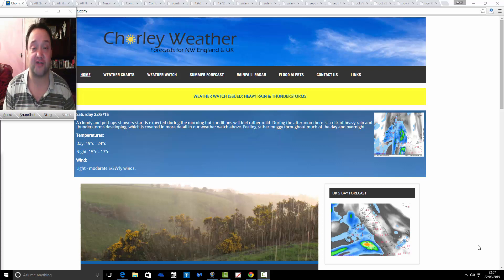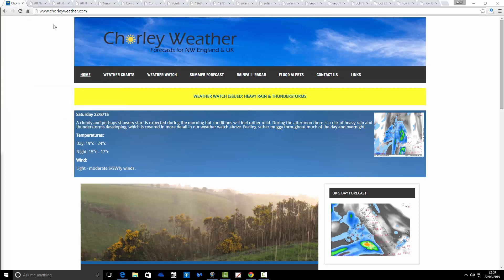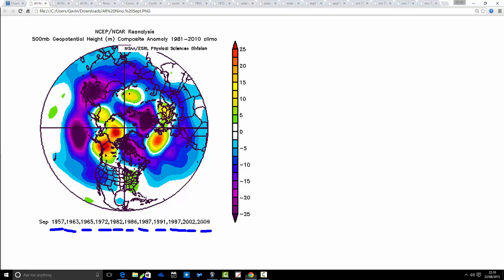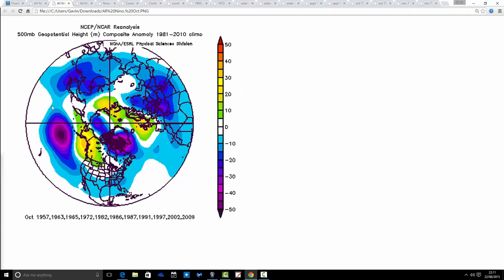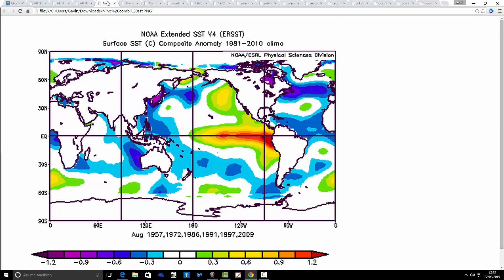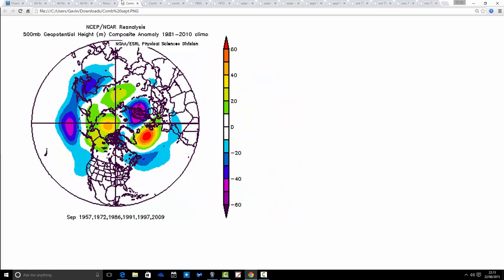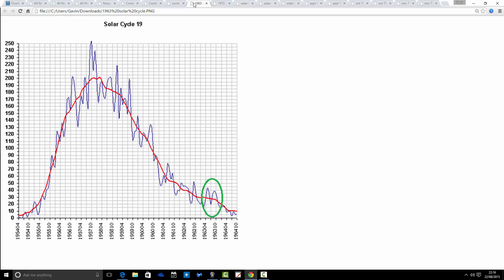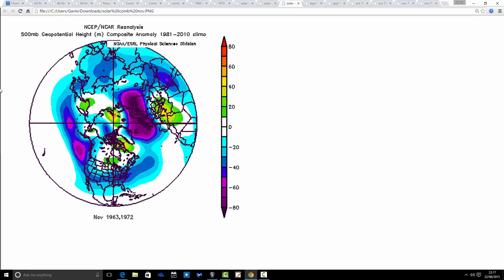Autumn 2015 Analogues (23/08/15)